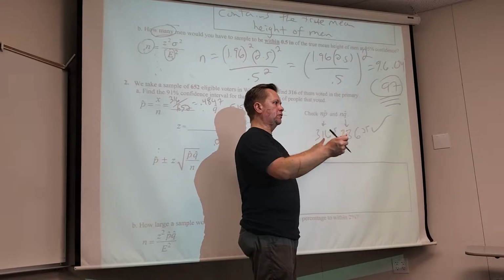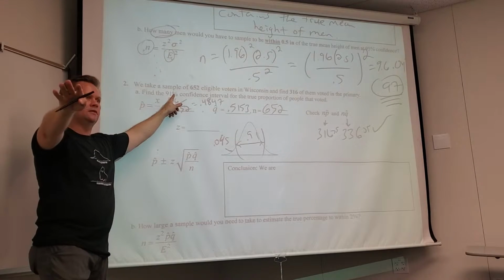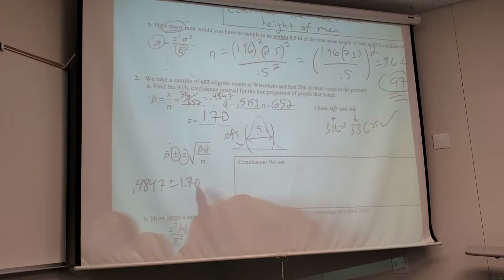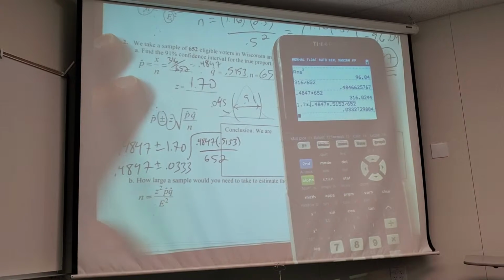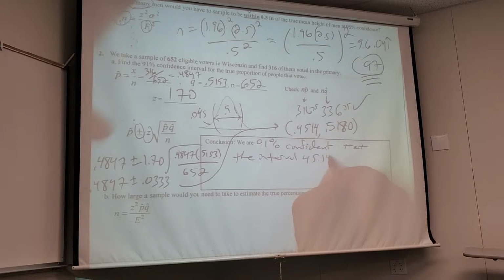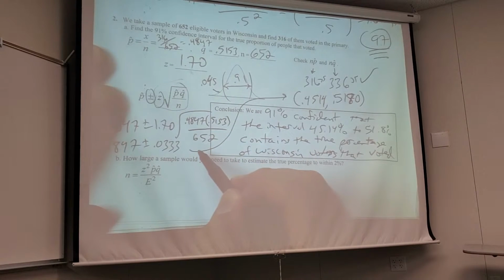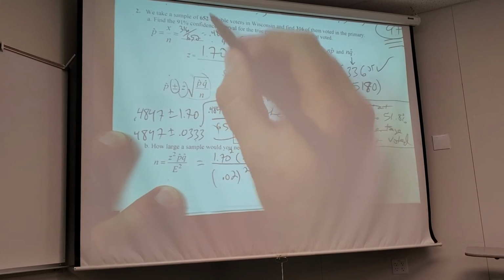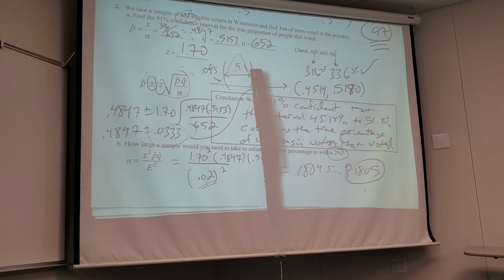Math 160, June 24 Lecture, part 3